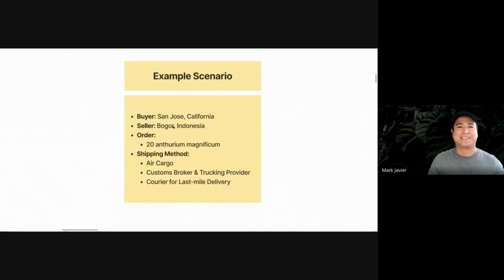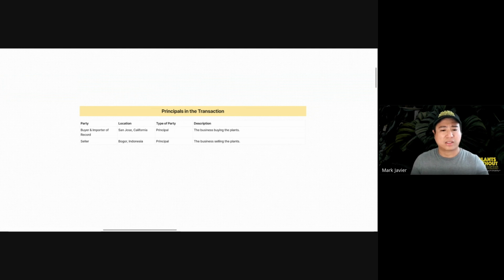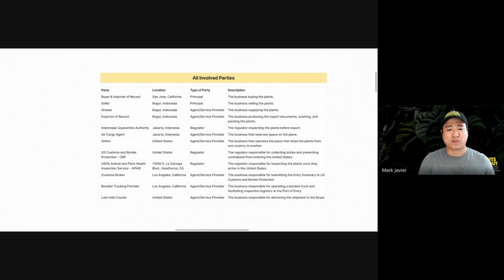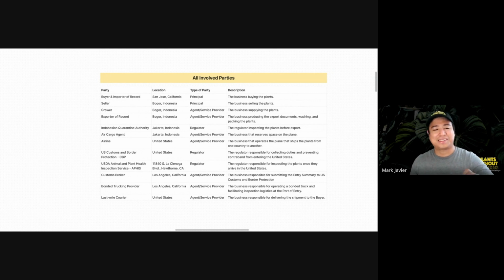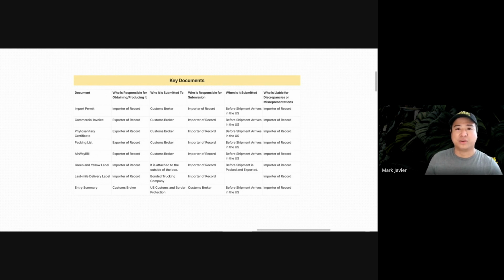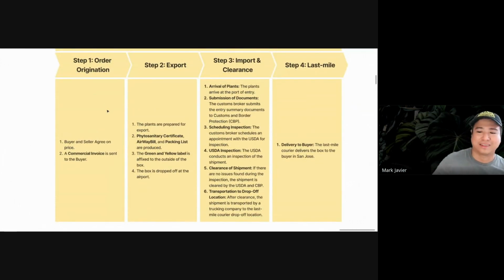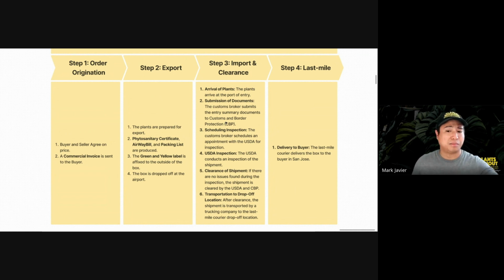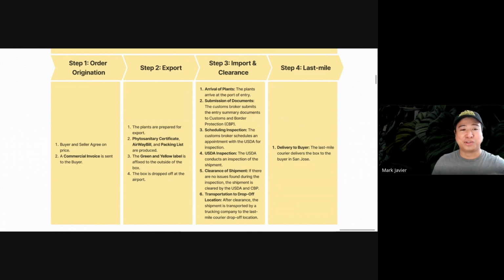Demistifying Import Process